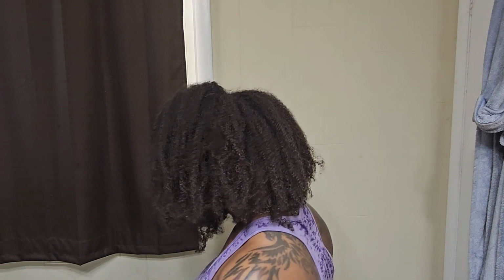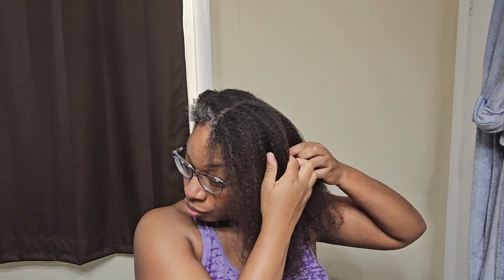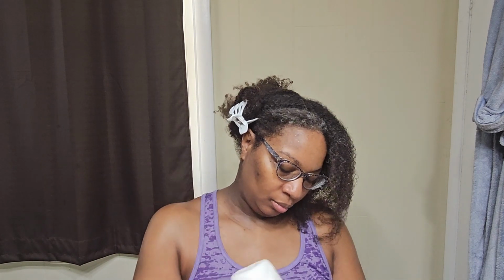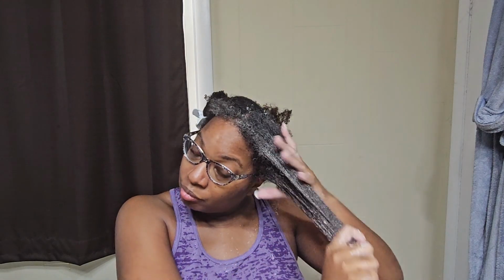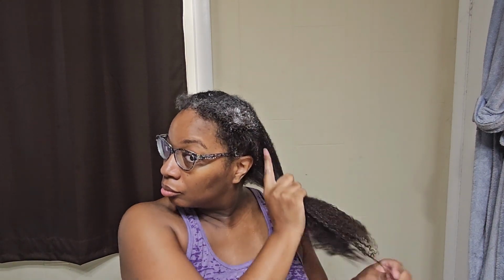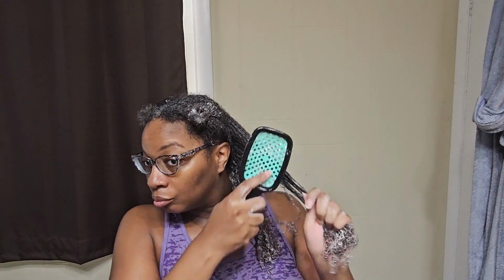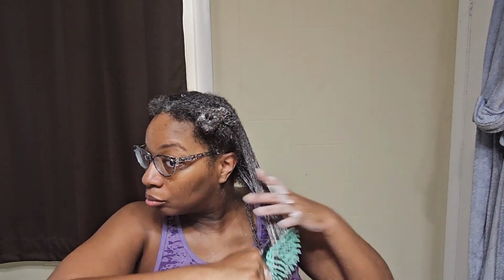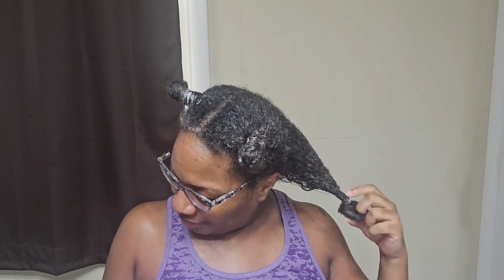Best Pre-Poo for Type 4 Hair! Conditioner + Oil = Detangling Magic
Sound the alarms and grab your detangling tools, beloveds—because I have officially stepped into the pre-poo twilight zone again and this time, I brought reinforcements. 💅🏽✨ I'm slathering on my Sultry Sorcery Leave-In Conditioner and sealing in the mischief with Acute Anointing Hair Oil for a pre-poo session so slippery and smooth, the tangles didn’t even have time to protest.

This combo gave me the detangling slip dreams are made of—and my Type 4, high porosity curls are sitting somewhere moisturized, fluffed, and completely unbothered. If you’ve never tried pre-pooing with conditioner and oil together, let me be your comedic cautionary tale turned tutorial. 💧🧙🏽‍♀️

💫 Products used: From SoapWitchCrafts.com listed below
🧼 Hair Type: Type 4 | High Porosity | Medium Density

Products Used:
Sultry Sorcery Leave-In Conditioner:

*About Soap With Crafts:

Once, in a land not nearly magical enough, there lived a woman named Lauren. To the untrained eye, her life looked fine—job? Check. Loving husband? Check. Crushing sense of "Is this all there is?" simmering quietly under the surface? Double check.

Then, as life often does, it flung a flaming meteor of chaos her way. Her husband passed away, leaving her heartbroken and staring into the void (which stared rudely back). For a while, Lauren floundered—wondering if she’d ever feel like herself again… or if she even knew who that was.

And then—poof! Fate smacked her upside the head with a soap-making book (it may have literally fallen off a shelf). “What the heck,” she thought. “At least I’ll smell good while figuring my life out.” She poured, stirred, spilled things, and possibly summoned a soap sprite or two—but with every bar she made, something magical happened. She laughed. She healed. She remembered that life could be ridiculous and joyful.

Soon, she realized it wasn’t just about soap. It was about helping other women—those hiding their sparkle, worrying what people think, feeling stuck in the same old story—step out of the shadows and into their own wild, glittery magic. Thus, Soap Witch Crafts was born: a cauldron of self-care spells brewed with a cackle, a wink, and absolutely no apologies.

With a twinkle in her eye and hair that often defied gravity (no spell required), Lauren conjured bath and body creations that made women feel sassy, saucy, and slightly dangerous in the best way. Before long, she wasn’t just making soap—she was building a coven of women ready to live loudly, laugh harder, and get their minds right... preferably while covered in bubbles.

Soap Witch Crafts became more than a brand. It became a glitter-soaked celebration of life, love, and the power of laughter in a world that seriously needed a sense of humor.

00:00 Preview
00:06 Intro
00:40 Sectioning My Hair
01:50 Moistening My Hair
02:16 Applying My Leave-In
02:55 Detangling
03:57 Adding My Oil
05:03 Working on the 2nd Section
08:12 Putting My Hair Up
08:51 Taking It All Down
10:03 Thanks for Watching